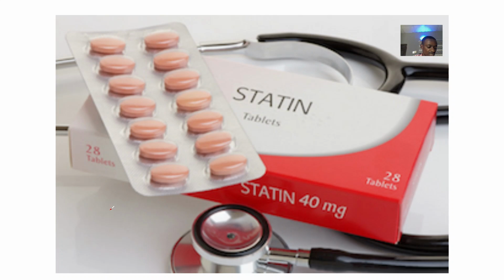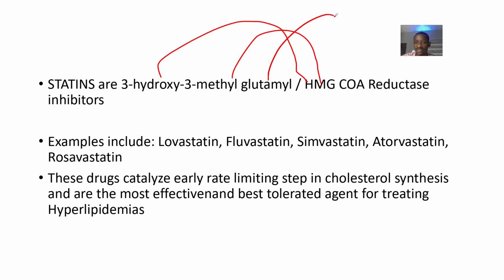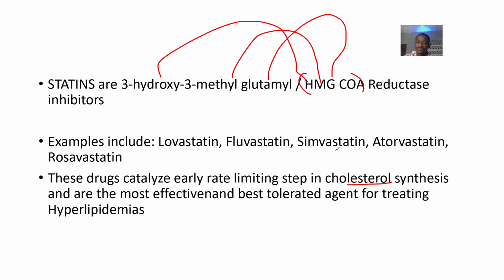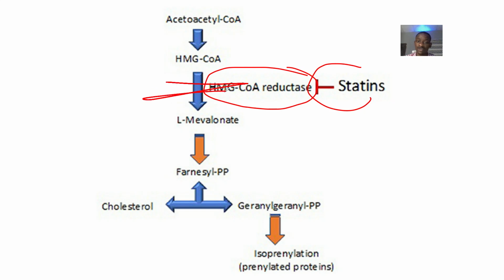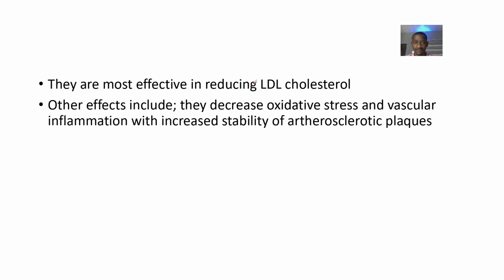Pharmacology of Statins (Cholesterol Level Reducing Drugs) ; Examples, Chemistry, Pharmacokinetics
Statins are a class of drugs used to lower cholesterol levels in the blood, primarily used to prevent cardiovascular diseases. Here's an overview of their pharmacology:

HMG-CoA Reductase Inhibition: Statins work by competitively inhibiting the enzyme 3-hydroxy-3-methylglutaryl coenzyme-A (HMG-CoA) reductase, which is the rate-limiting step in cholesterol biosynthesis. This inhibition reduces the production of cholesterol in the liver2.

LDL Receptor Upregulation: Reduced intracellular cholesterol levels lead to the upregulation of low-density lipoprotein receptors (LDLR) on hepatocyte surfaces, increasing the uptake of LDL cholesterol from the blood.

Types of Statins
Atorvastatin

Simvastatin

Pravastatin

Rosuvastatin

Fluvastatin

Pitavastatin

Lovastatin (naturally occurring, found in foods like oyster mushrooms and red yeast rice)

Pharmacokinetics
Absorption: Statins are generally well absorbed from the gastrointestinal tract.

Distribution: They are widely distributed throughout the body and are highly protein-bound.

Metabolism: Most statins are metabolized by the liver, primarily via the cytochrome P450 system.

Excretion: They are excreted in bile and urine.

Clinical Uses
Primary Prevention: Reducing the risk of cardiovascular events in patients with risk factors but no history of cardiovascular disease.

Secondary Prevention: Reducing the risk of recurrent cardiovascular events in patients with existing cardiovascular disease.

Hyperlipidemia: Lowering elevated cholesterol levels in the blood.

Side Effects
Common: Gastrointestinal disturbances, headache, and muscle pain.

Serious: Myopathy, rhabdomyolysis (severe muscle breakdown), and liver enzyme abnormalities.

Drug Interactions
Cytochrome P450 Interactions: Statins can interact with other drugs metabolized by the same pathway, leading to increased levels of statins and potential toxicity.

Other Medications: Certain antibiotics, antifungals, and other medications can increase the risk of side effects when taken with statins.

Pleiotropic Effects
Anti-inflammatory: Statins have been shown to reduce inflammation, which is beneficial in preventing atherosclerosis.

Antioxidant: They help reduce oxidative stress in the body